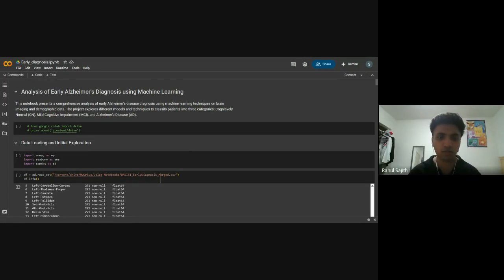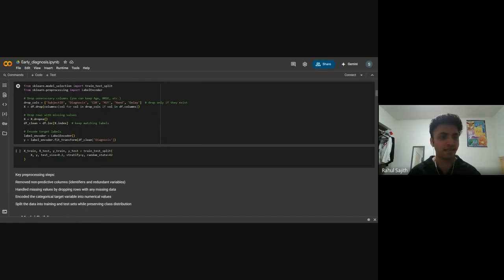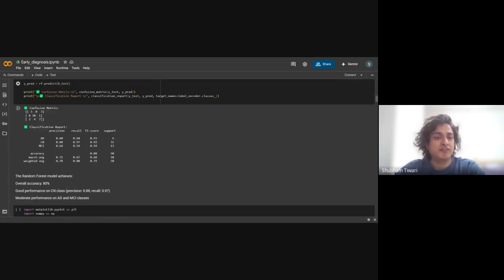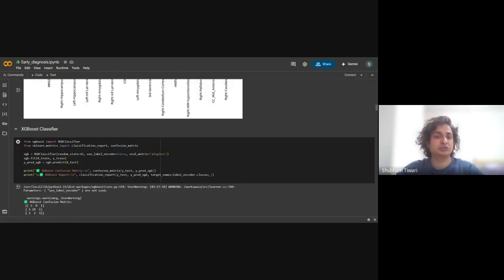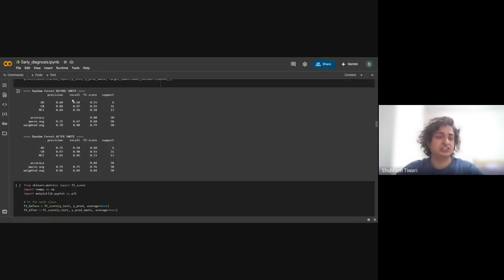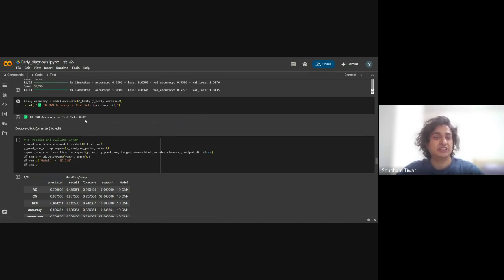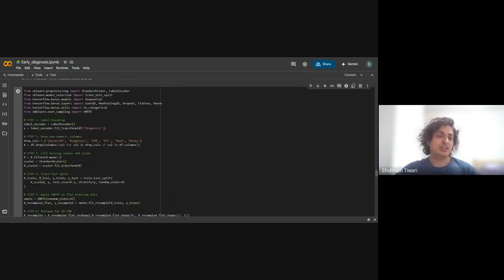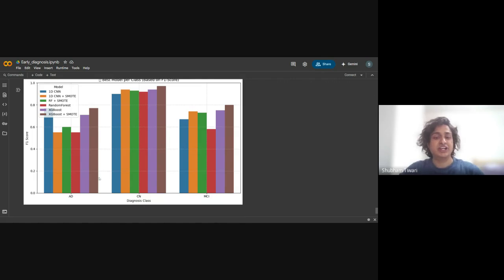Analysis of Early